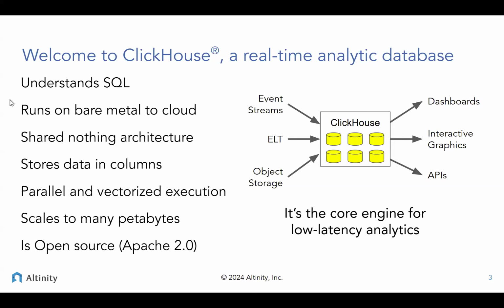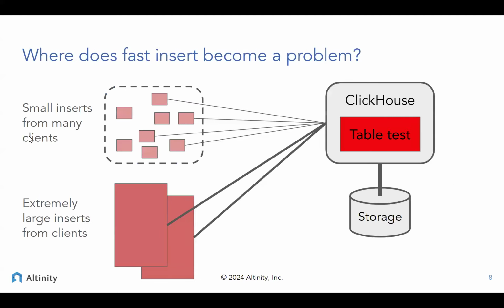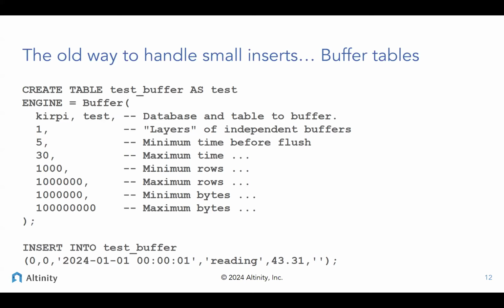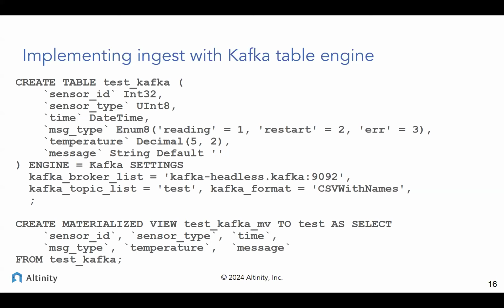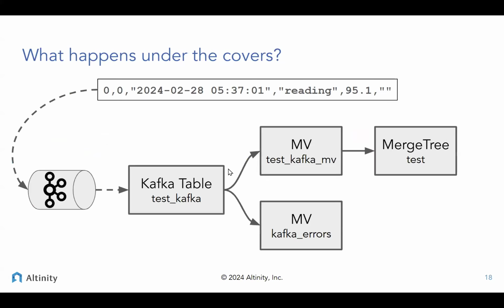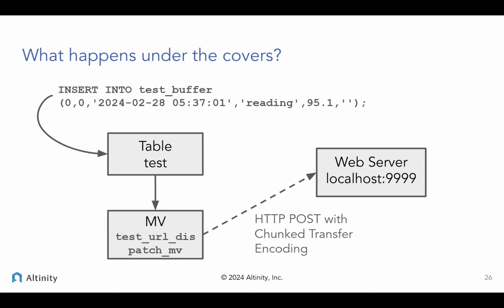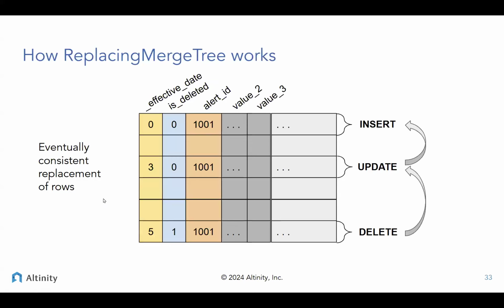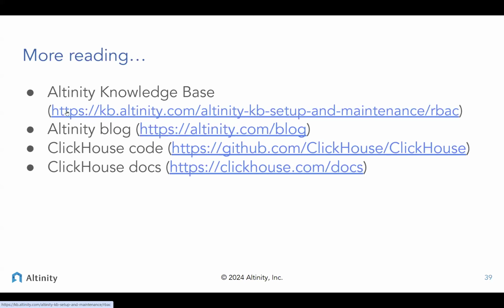Building fast data loops from insert to query response in ClickHouse®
Have questions about ClickHouse®? Get a free consultation with Altinity. No pressure, no sales talk. Just answers to your questions.

One of the goals of analytic applications is to get insight from newly arriving data as quickly as possible. In this talk we’ll trace the path that data follows from ingest into ClickHouse to storage to returning back to users in query responses. We’ll show how to make each step of the journey as quick and efficient as possible. You can expect to learn high impact tricks parallel data loading, async insert, fast compression, and query tuning. We’ll also show you where to look if they aren’t performing. Bring your questions!